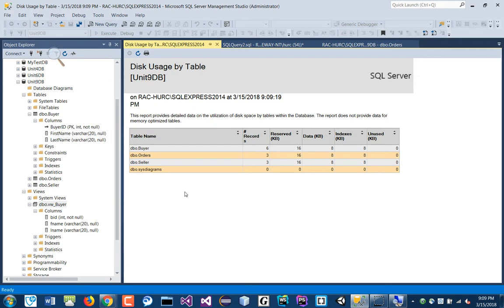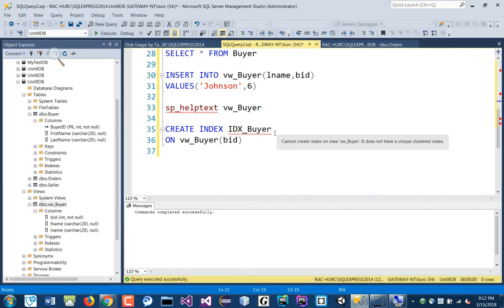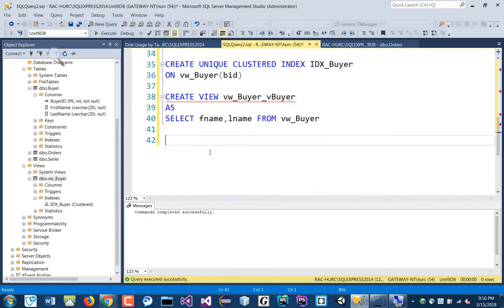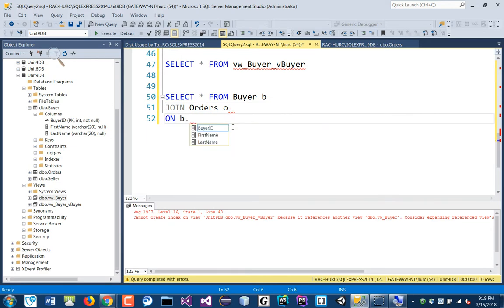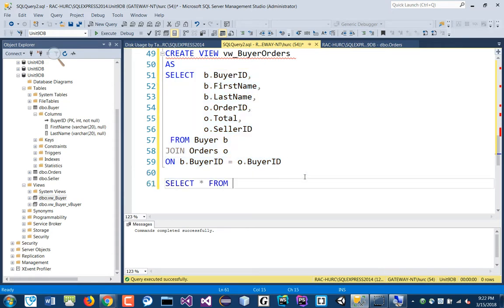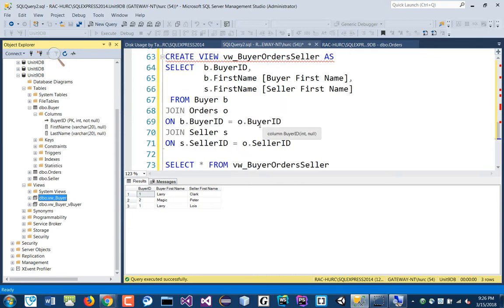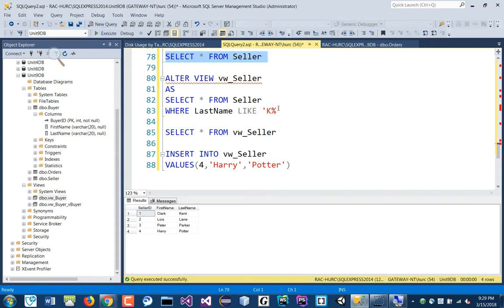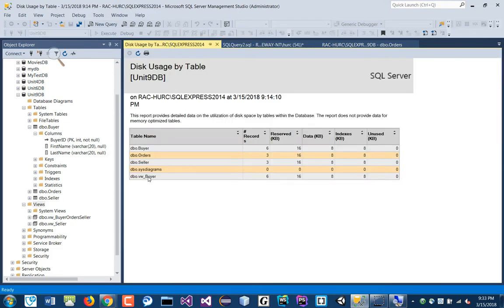Part 3/3 - Creating, Updating, Altering Views and Indexed Views (SQL Server)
⭕ Overview
In this video, we'll delve into altering database tables and managing data views. I'll demonstrate how to make changes to a table structure and navigate through different pages to monitor data usage.

We'll start by altering a table and then refresh the data usage page to observe the effects. You'll notice that the view is not listed because it doesn't contain any data. To fix this, I'll show you how to create an index for the view, ensuring that it appears in the data usage list.

By the end of this tutorial, you'll understand how to manage table alterations and indexes to maintain accurate data views, enhancing your database management skills.

⭕ Chapters
  0:00 - Introduction